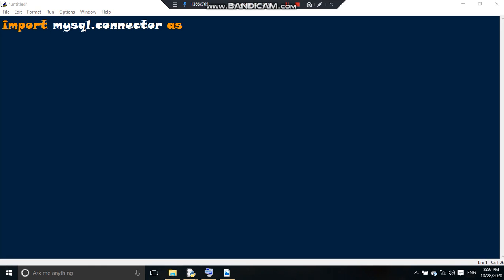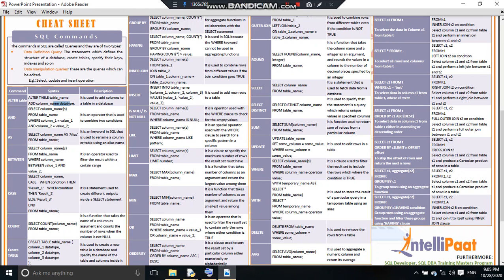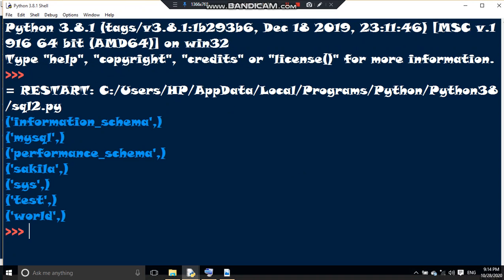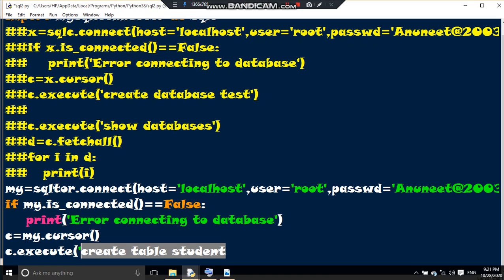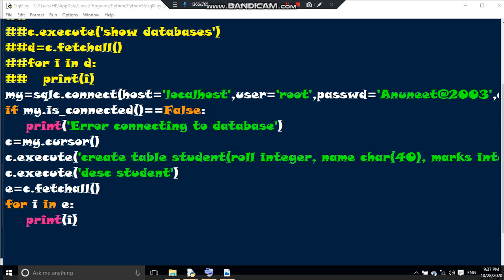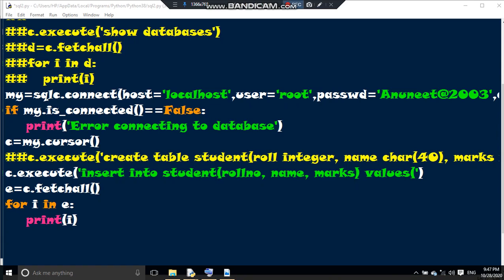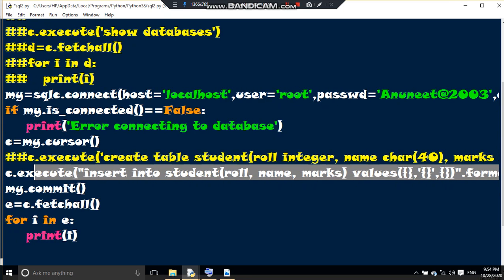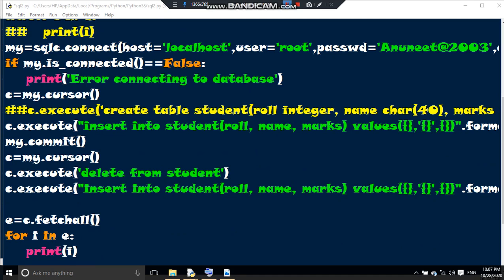Python MySQL Database Connectivity Part 2by ANUNEET RASTOGI CLASS 12 BLOOMINGDALE SCHOOL BUDAUN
This is made by one of my students, by the name of Anuneet Rastogi (12th Standard,2021 Batch).In this video he explains how to connect and update,create Tables in MySQL using Python.Kindly like,update and Share